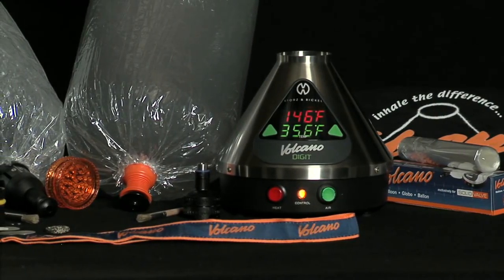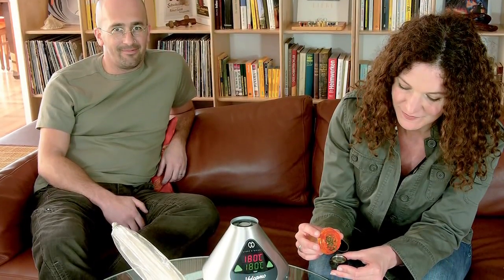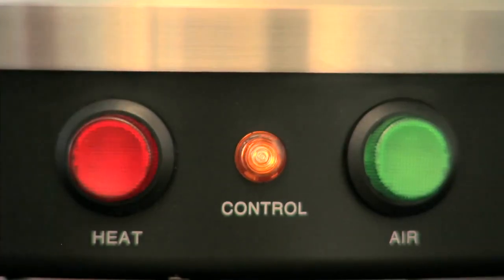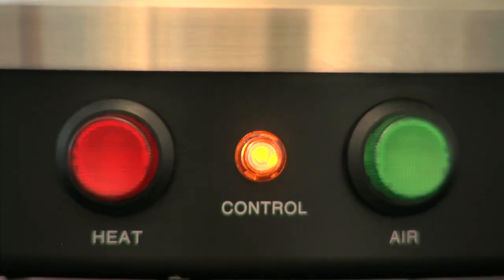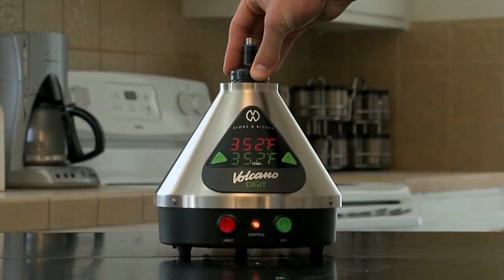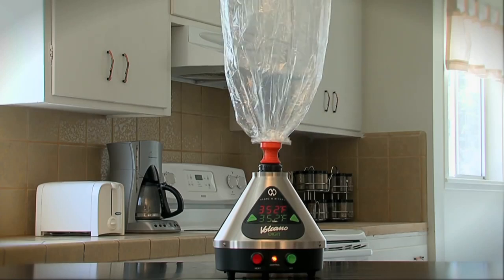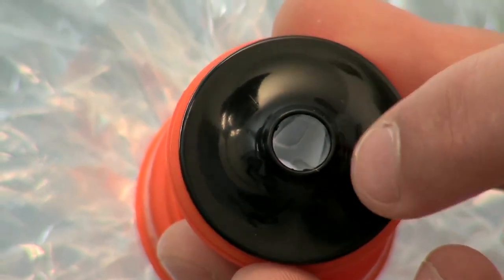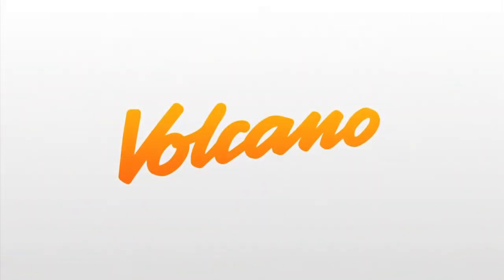VOLCANO Digit Vaporizer Review and demo- Digit Vaporizer Review Volcano Demonstration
VOLCANO digit Vaporizer Demonstration and Review. Check out the vaporizer review and informational Video and digit demo by Volcano. Official Volcano digit Vaporizer Company Review. Before you buy a Volcano digit Vaporizer see this review. The volcano digit vaporizer is reviewed in this video. Volcano digit Vaporizer is a of the line Vaporizer.

Watch This Video by Volcano. They basically go thru all of the parts and show you how to use the Volcano Digital Vaporizer.

READ!-Why Buy From Joe's?-
Besides the manufacturers warranty, if anything breaks on the unit, you can just send it back to us and we will immediately ship out a brand new unit to you and deal with the Volcano warranty for you so you don't have to wait! Nobody else offers this exclusive service. We are an authorized Volcano dealer.

all Digital Desktop Vaporizers on the market are compared to the Volcano Digit Vaporizer by Storz and Bickel.  This Vaporizer performs!  It let's you to have complete control while enjoying your blends .  The balloon vent delivery apparatus allows this Vaporizer to cool down the vapor before you inhale it. The Volcano Digit by  Storz and Bickel has the ability to release all of the important active ingredients from you favorite blends without releasing all of the unwanted ingredients.  The Volcano Digit perfectly heats your blends to the point of vaporization with ease. It produces clean vapor without the tars and unwanted toxins found in smoke.